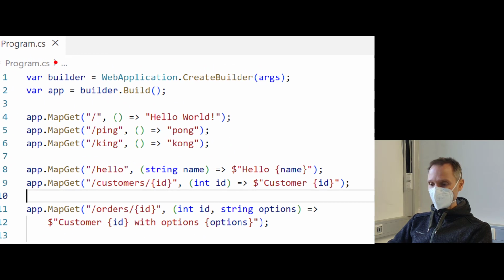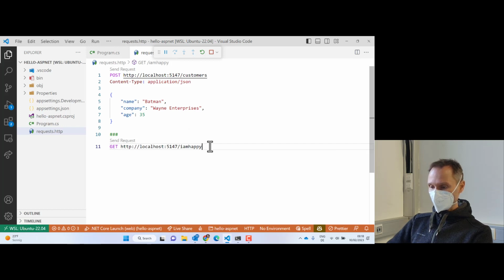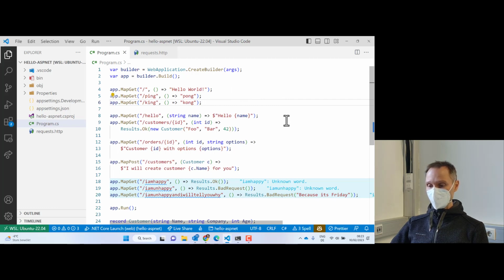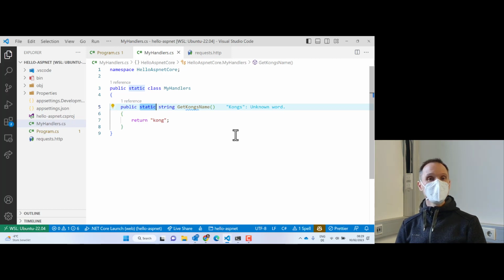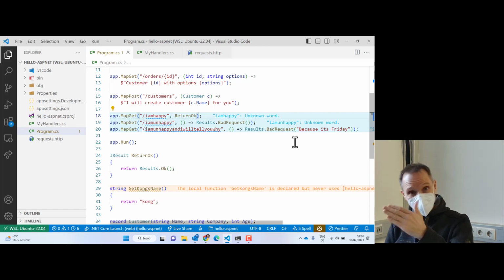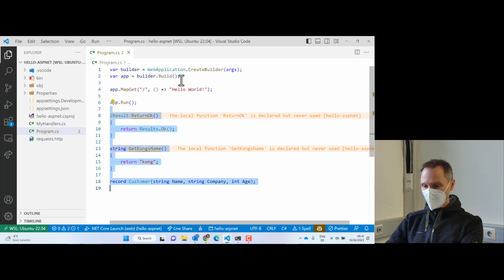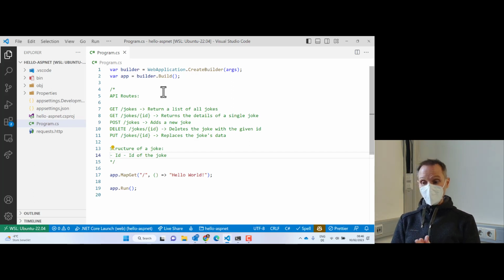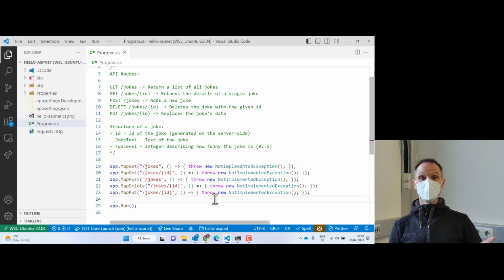An Intro to ASP.NET Core Minimal API - Our First RESTful Web API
This is the recording of a computer science course I gave at the HTL Leonding. It consists of five videos in which students learn the basics of building web APIs with C# and ASP.NET Core Minimal API.

In this third video, we finish our "Hello World" example and start building a more complete RESTful web API.